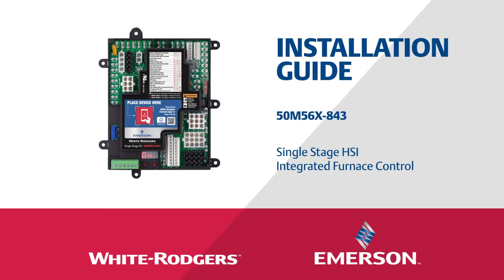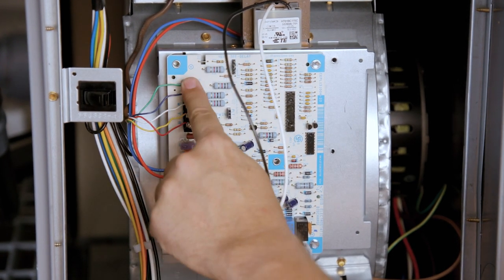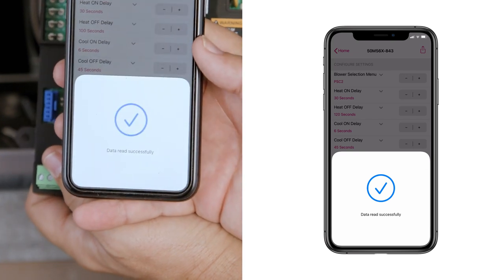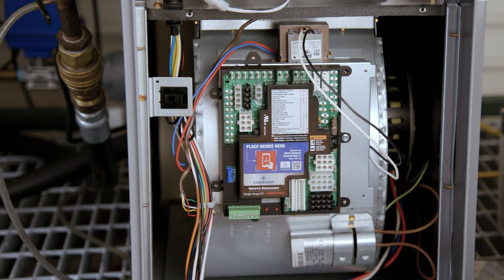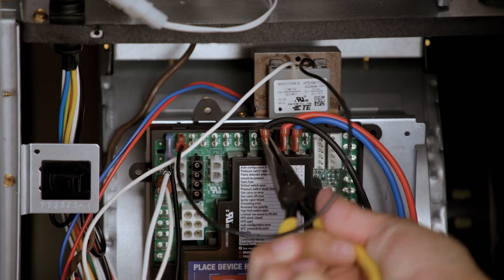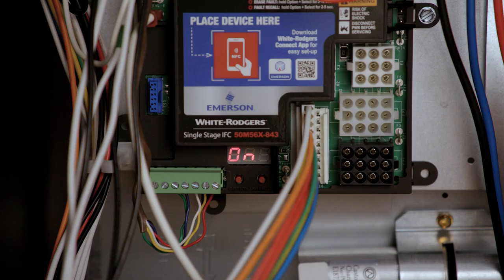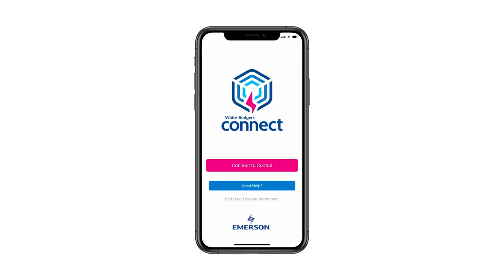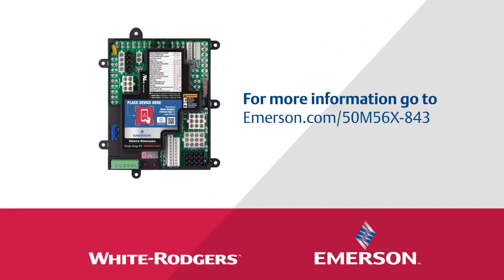Universal Single Stage Furnace Control | Installation | 50M56X-843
Step-by-step instructions for easy installation of White-Rodgers 50M56X-843 Single Stage HSI Integrated Furnace Control for PSC & ECMx Blower Motors.

00:00 Introduction
00:19 What’s in the box?
01:03 Getting started
02:35 Configuration
02:48 WR Connect
04:54 Reconnect wiring
07:18 Ignitor
07:33 Test system
08:05 Manual configuration
08:25 Self-test mode
09:39 WR Connect diagnostic